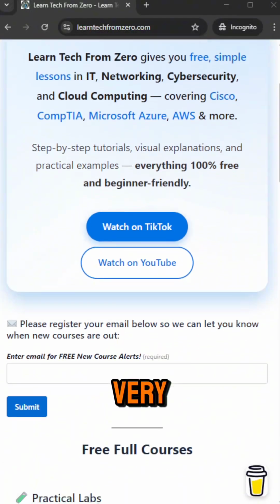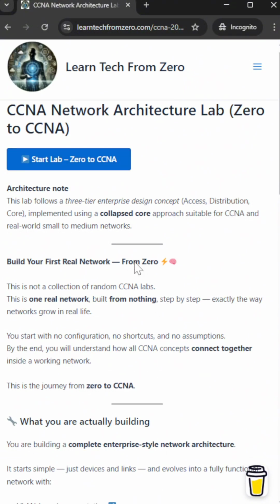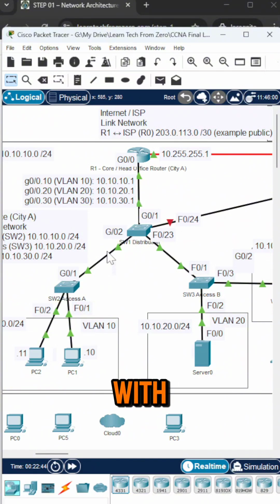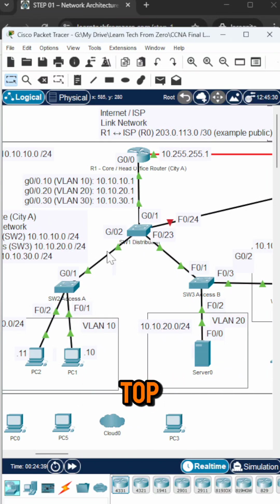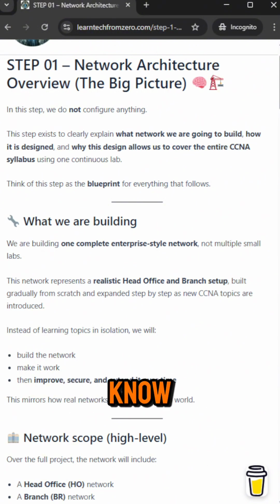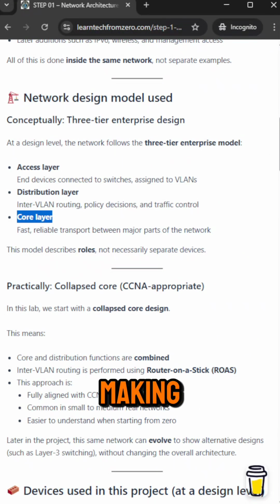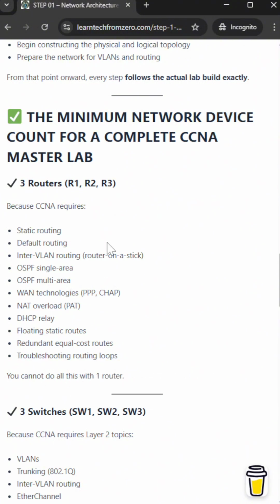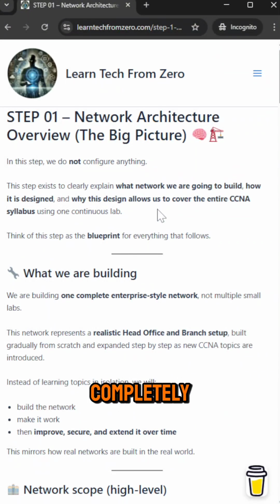CCNA, Free full course, Packet Tracer Lab, Step 1: Network Architecture Overview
Learn CCNA using Packet Tracer where we build a network from scratch covering all CCNA exam objectives

Zero to CCNA